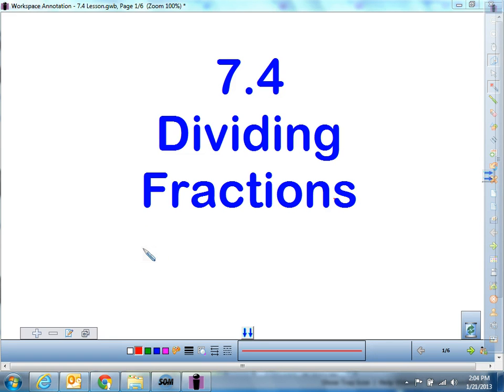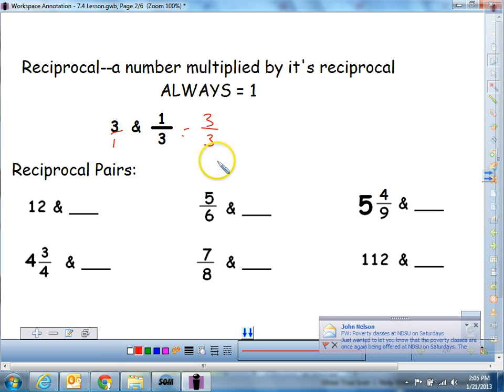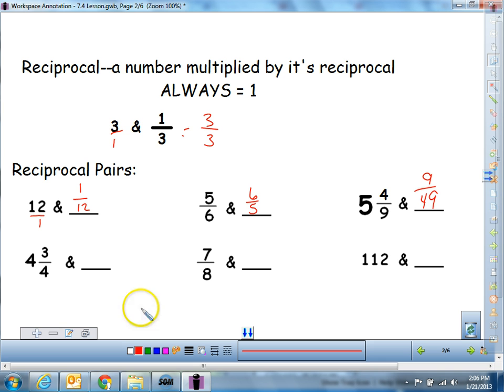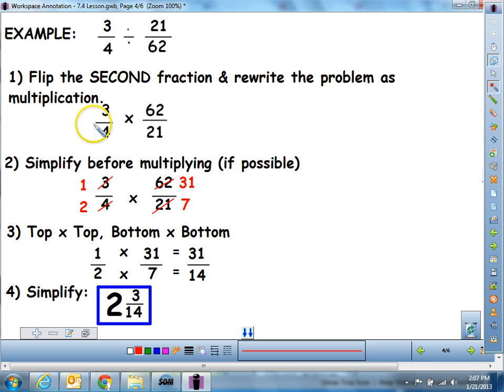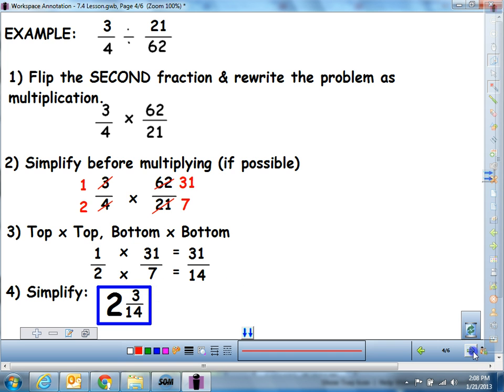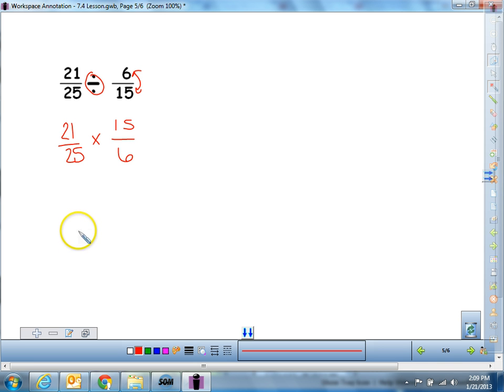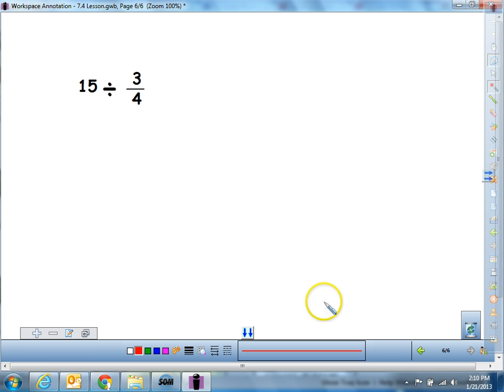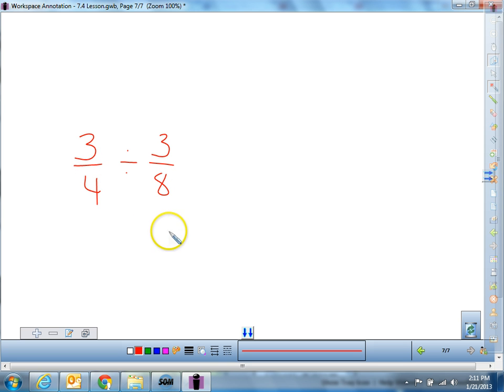7.4 Video Dividing Fractions